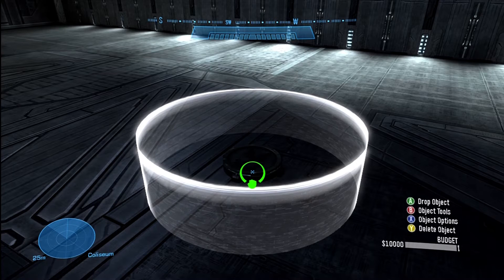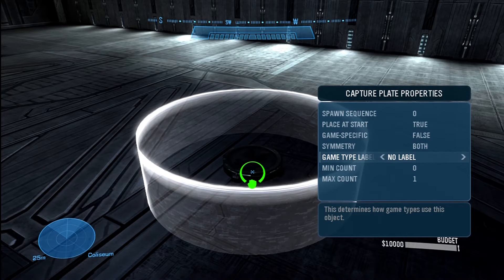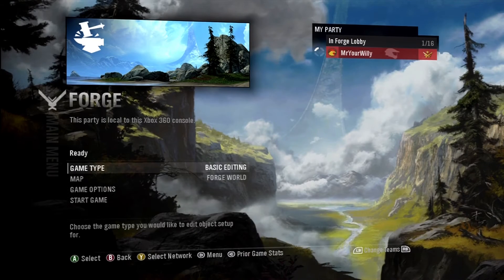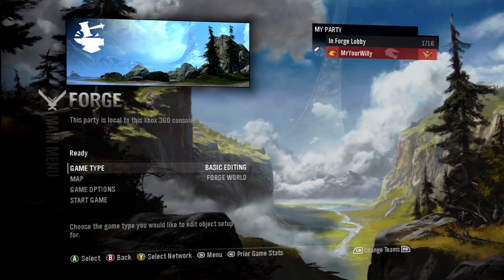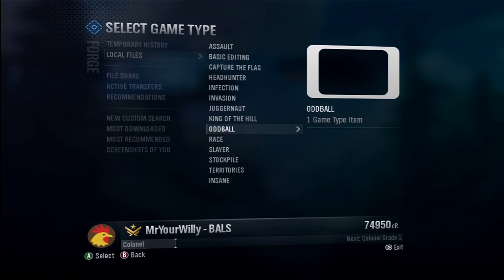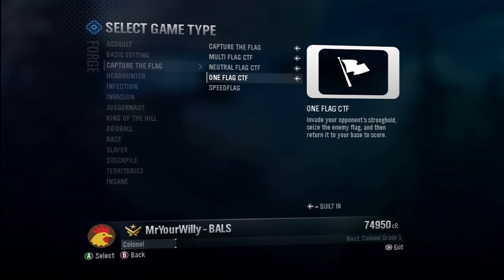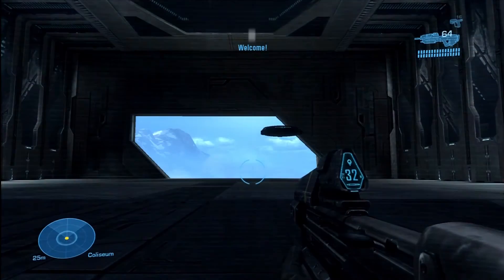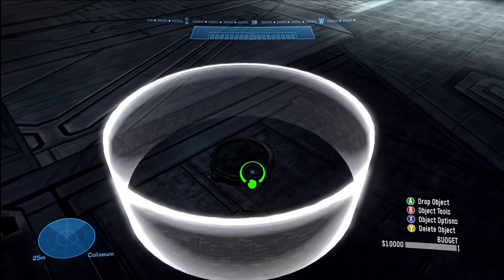Halo Reach, FAQ: No Game Labels or Gamel Labels Not Showing Up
hey have you ever started forge to make a game like infection or KOTH and saw that the game labels were not there or you can't change it from "no label"? well this video will help you fix that 99% of the time. if you do as i said in this video and are still having problem send me a msg on youtube and ill try and help you as soon as i can.